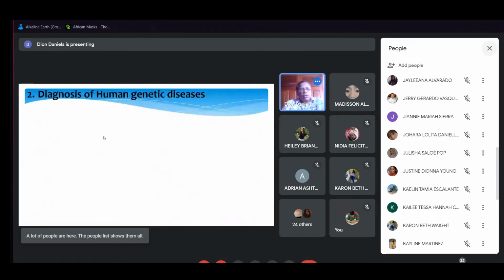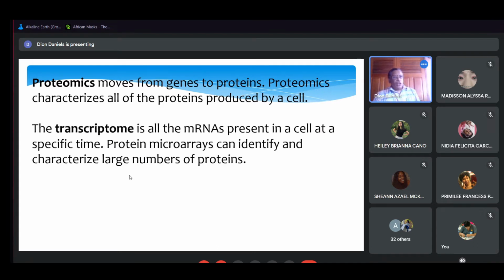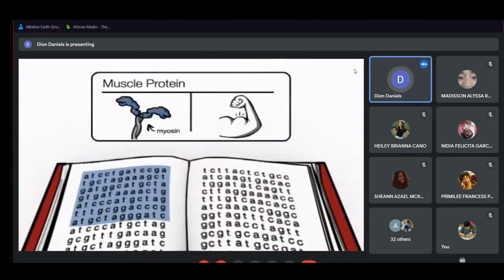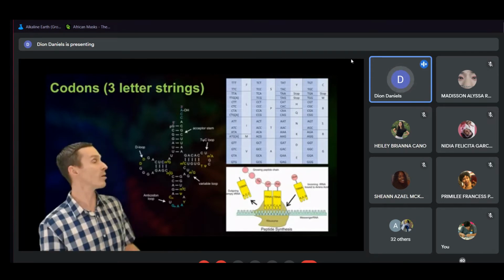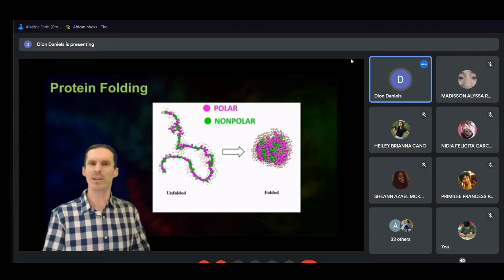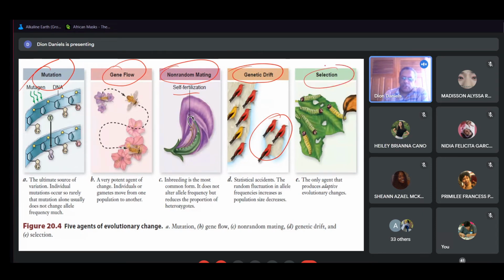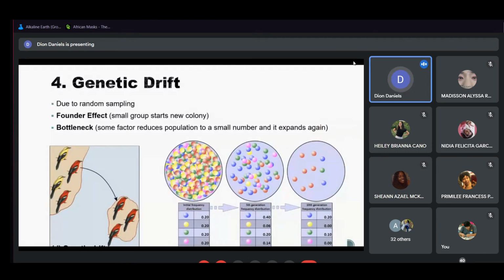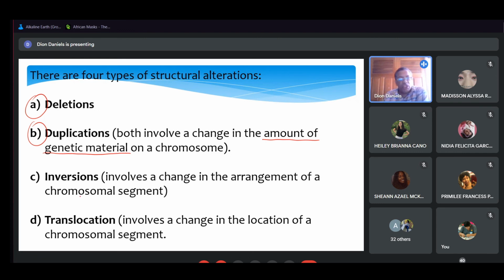Class for the 25 of October